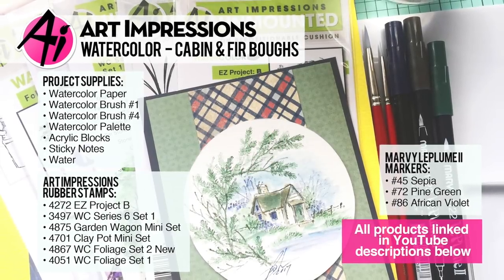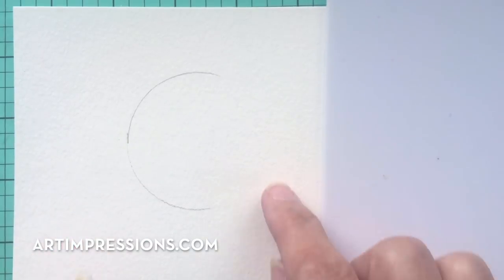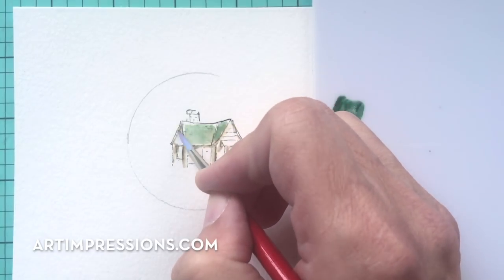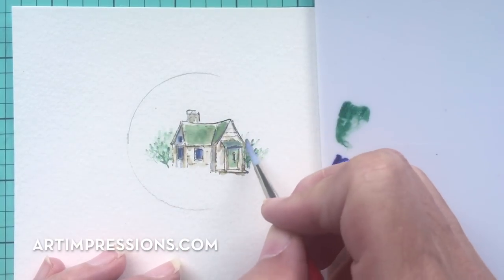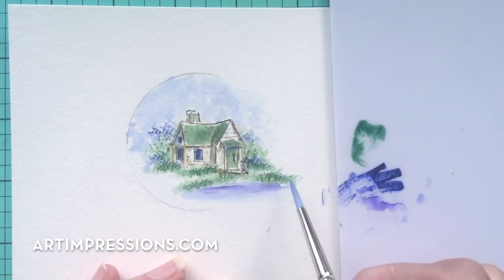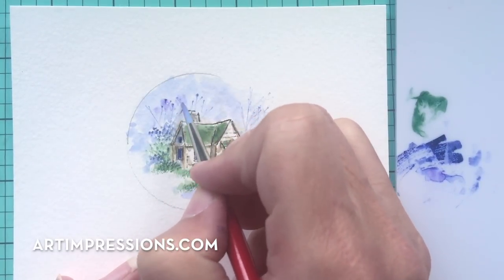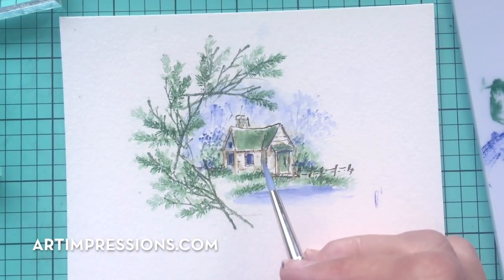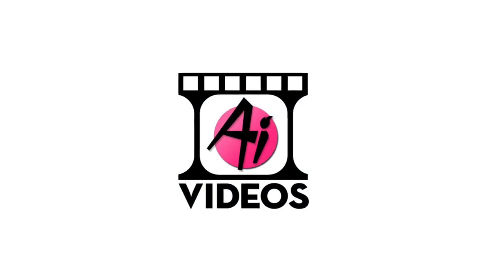Ai Watercolor - Cabin & Fir Boughs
Watch Bonnie create a beautiful masculine card featuring our cabin with a fir bough frame!
SUPPLIES
• 4272 - EZ Project B —— Discontinued, substitute for 4962 – WC Rustic Cabins Set and 5011 – WC Truck Mini Set
• 3496 - WC Series 6 Set 1 —— Discontinued, substitute for 4964 – WC Branches Set